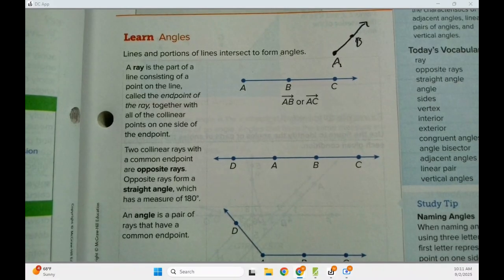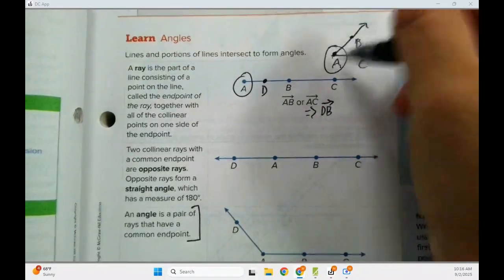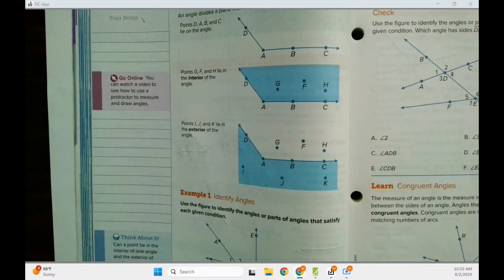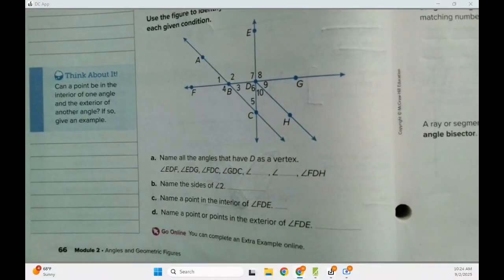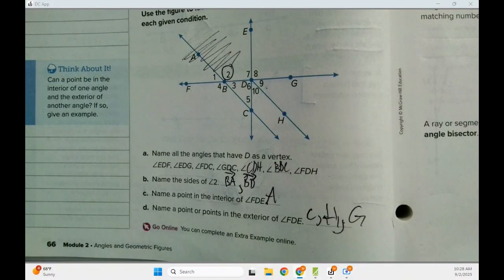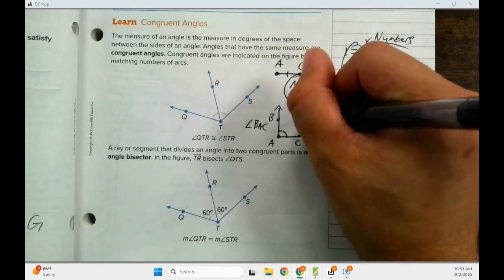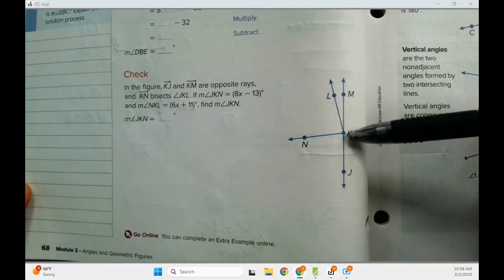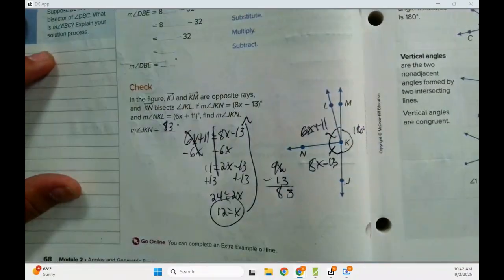Video over Notes on Angles and Angle Bisectors